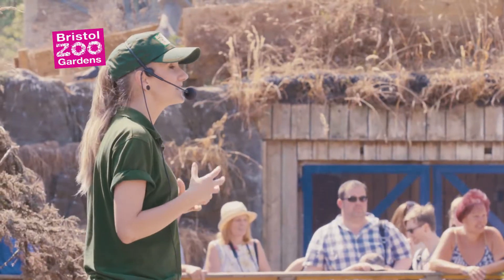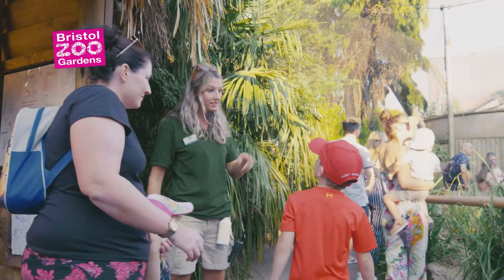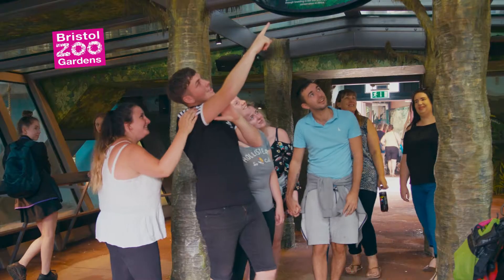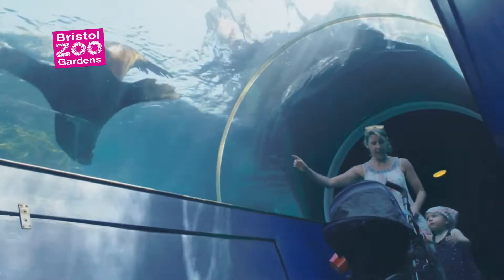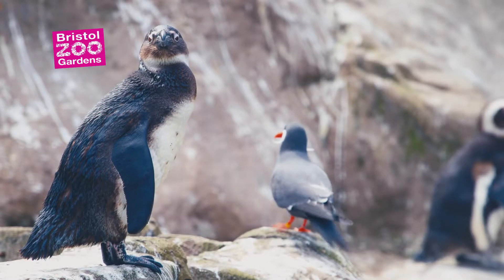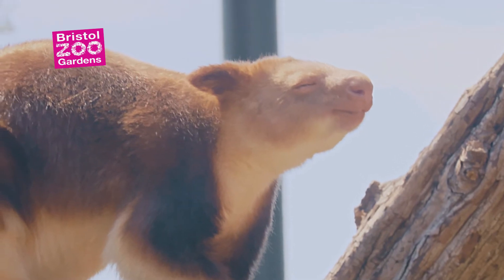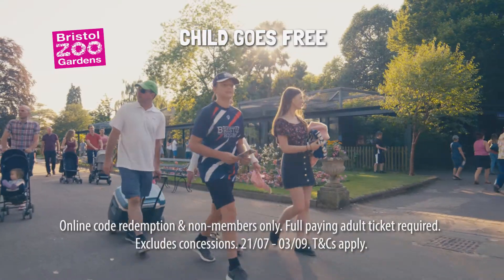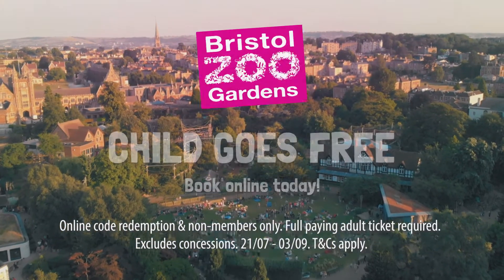Bristol Zoo Gardens this Summer! Child Goes Free Offer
Join us at Bristol Zoo from 21st July until 2nd September 2018 to explore our amazing animal houses, challenge yourselves during our exciting trails, and enjoy some fun activities! There's something to entertain the whole family. Even better, with our Child Goes Free offer, kids can visit the Zoo for free with a full paying adult. T&Cs apply - see website for details.